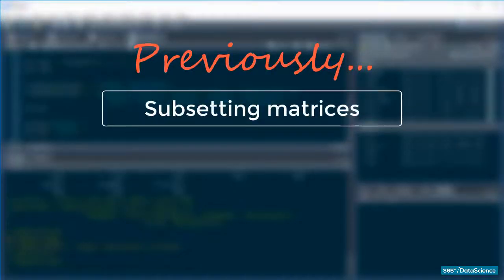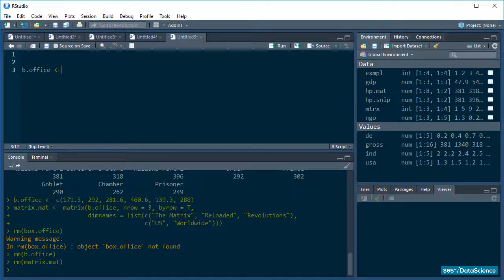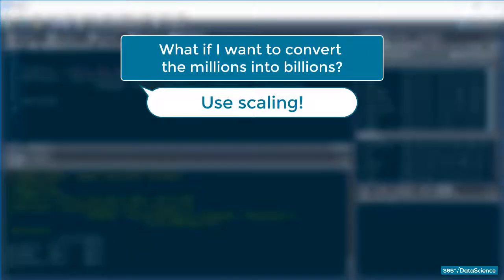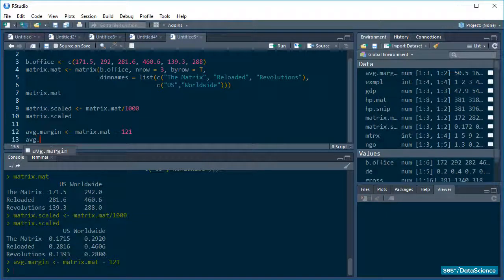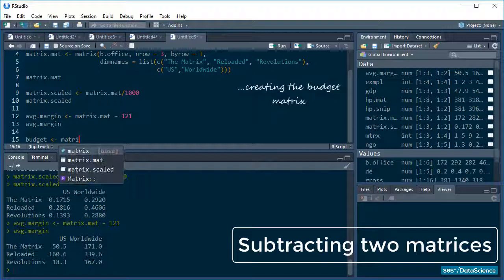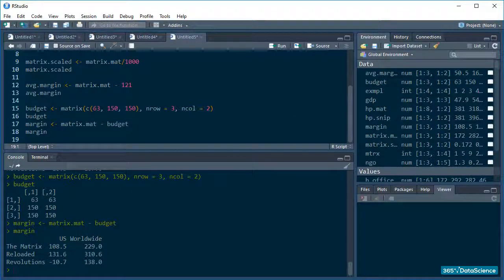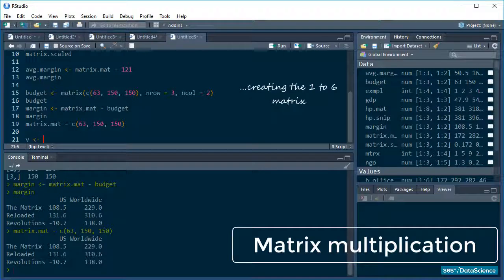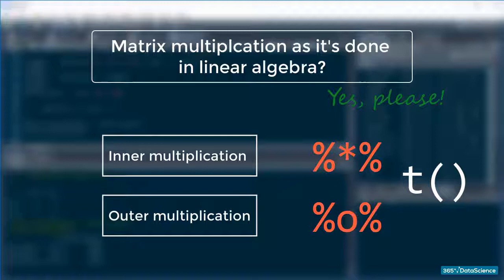Data Science & Statistics: Matrix arithmetic in R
👉🏻 FREE MONTH! Get full access to our newly redesigned platform and all our courses (18th October - 18th November)

How do arithmetic operations happen when your objects are matrices? Matrix operations happen in element-wise manner. Scaling a matrix comprises multiplying, or dividing, an entire structure by a single number. Matrix-by-matrix arithmetic works in cell-by-cell manner.

Matrix multiplication as done in linear algebra happens only if you specifically call for it. Inner matrix multiplication happens when you use the %*% operator, and outer matrix multiplication - when you use %o% this one.

365 Data Science is an online educational career website that offers the incredible opportunity to find your way into the data science world no matter your previous knowledge and experience. We have prepared numerous courses that suit the needs of aspiring BI analysts, Data analysts and Data scientists.